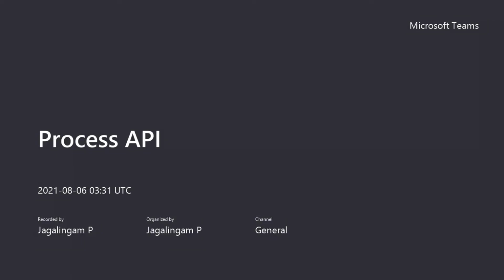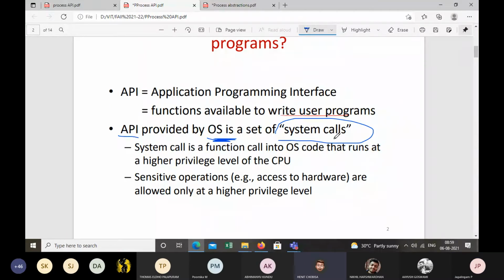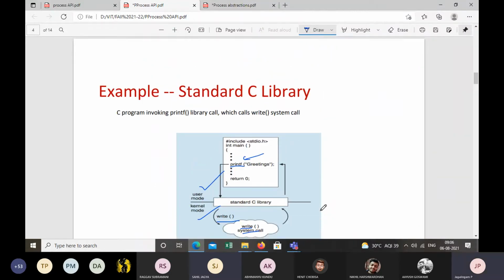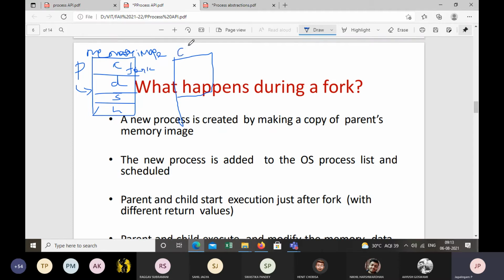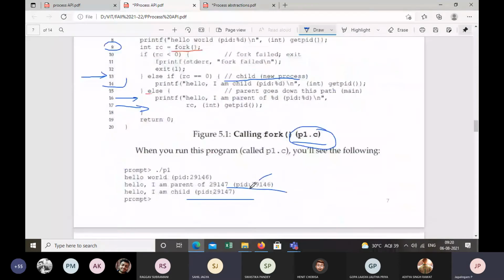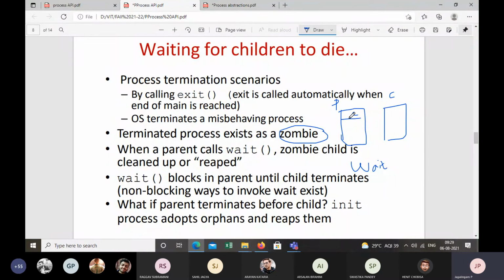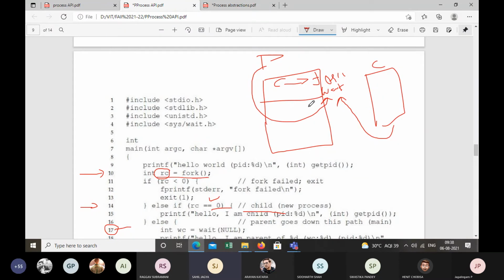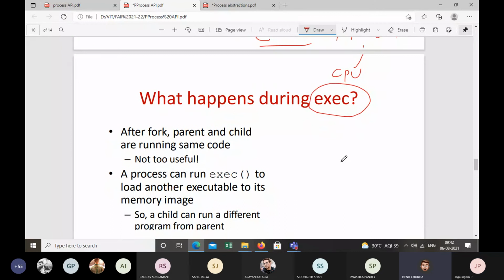OS-06-08 Process API